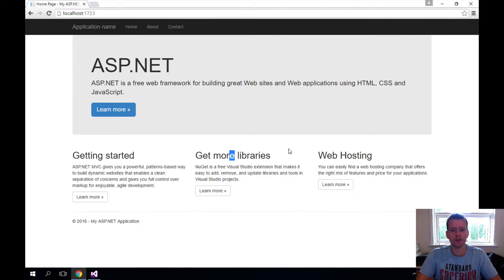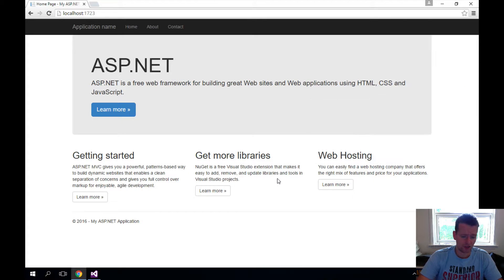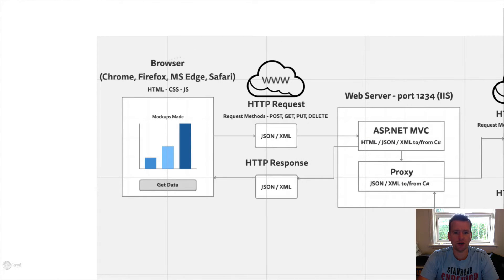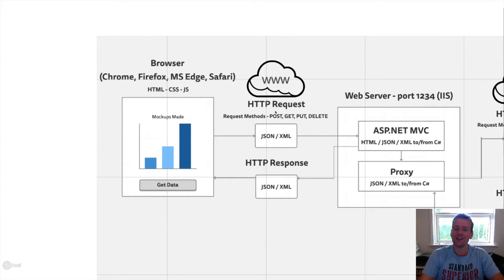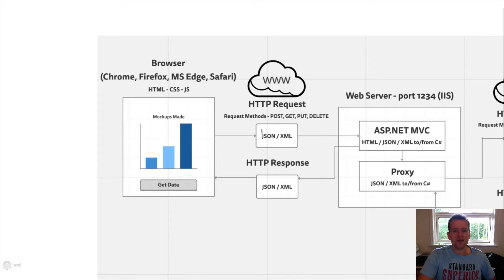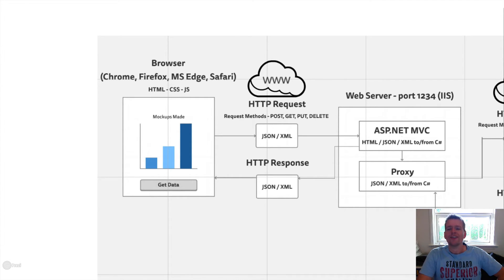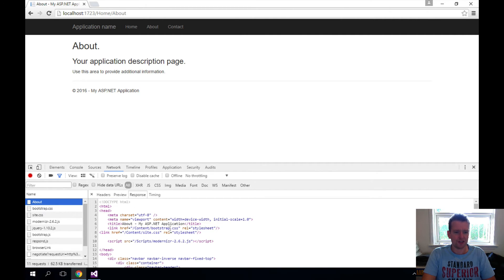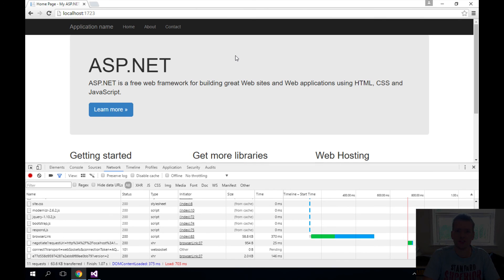HTTP Request and Response - Chrome Developer tools